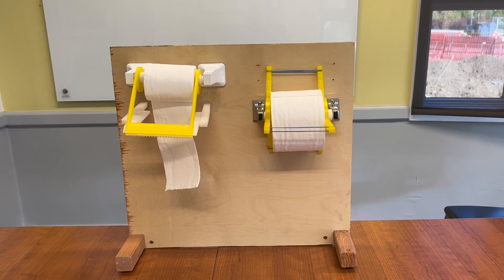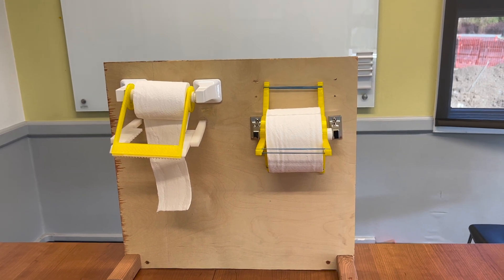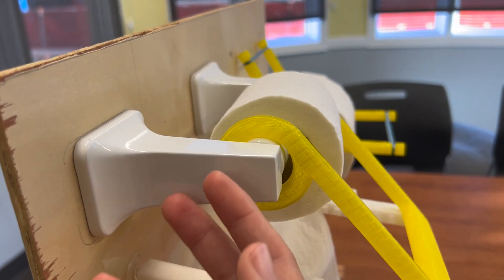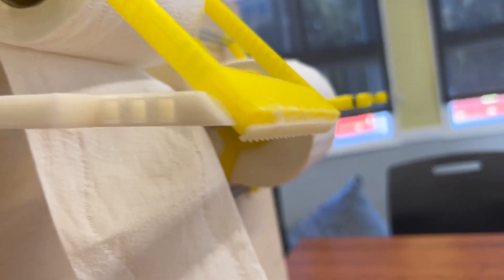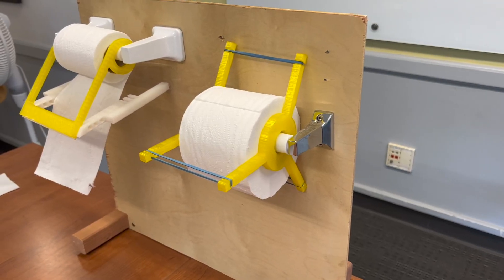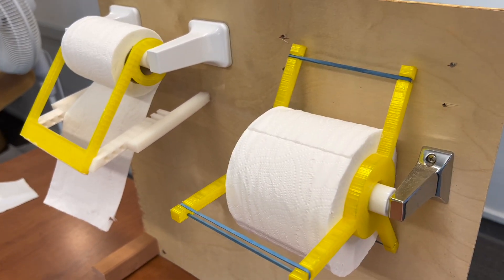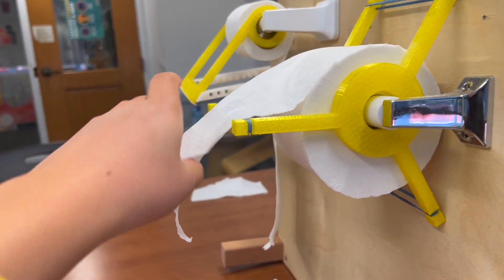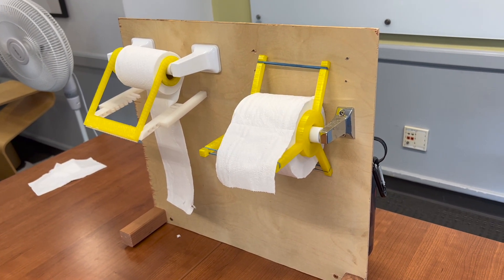EzRoll Demo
Demonstration of 3D printed toilet paper holder add on to allow people with limited mobility to tear toilet paper with just one hand.